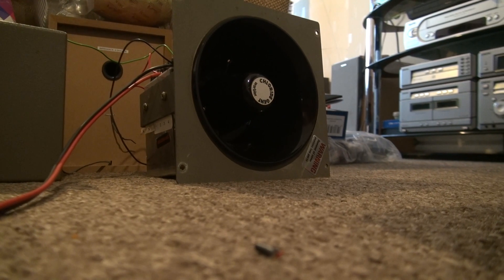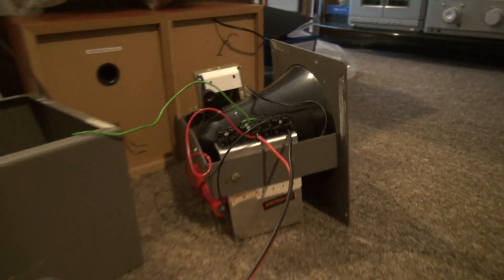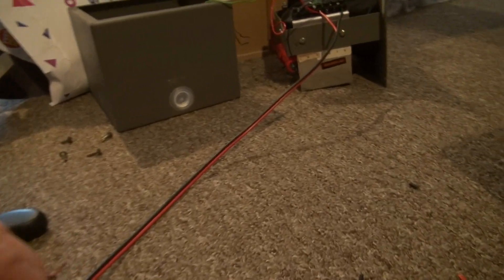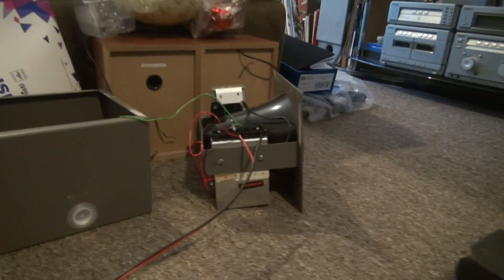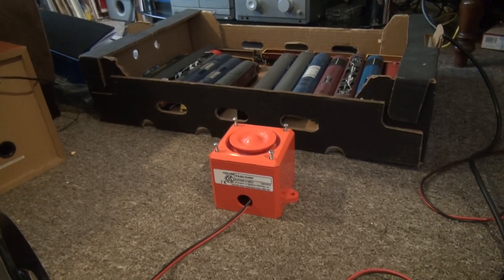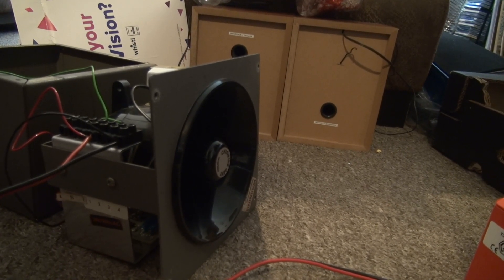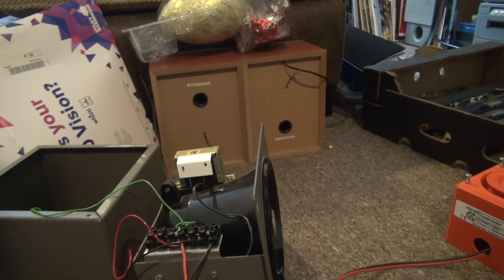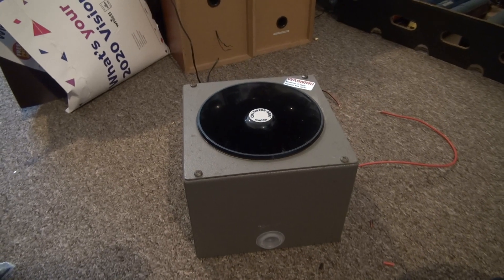Chloride Gent Warbler....not your average eBay purchase!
Perhaps one of the less sensible things that I've bought on eBay over the years. It's noisy and annoying, and I simply can't wait to annoy my other half with it!